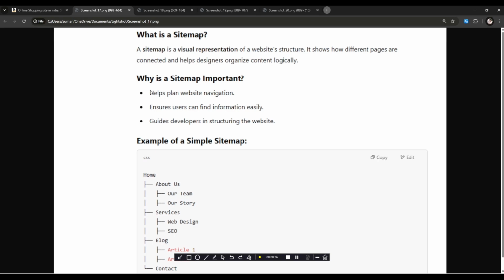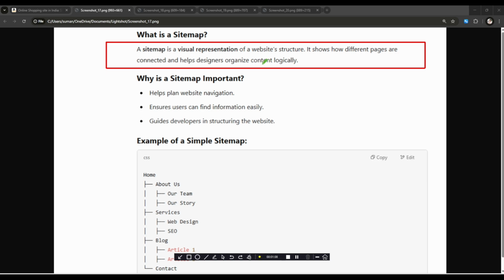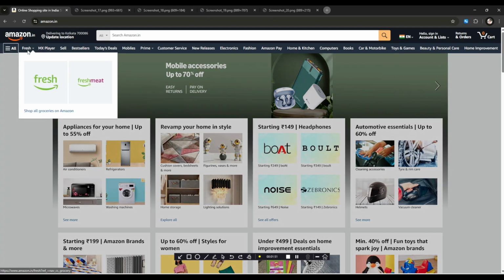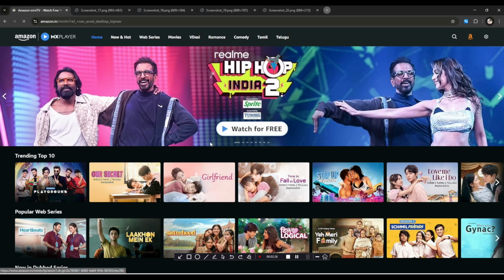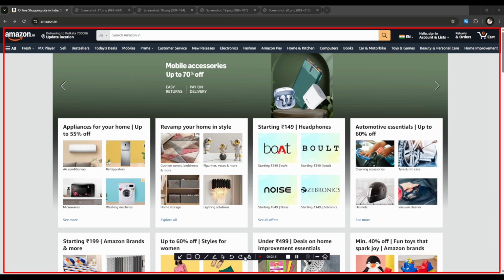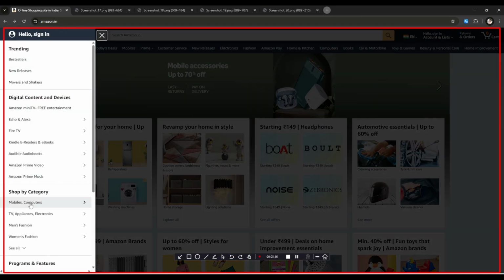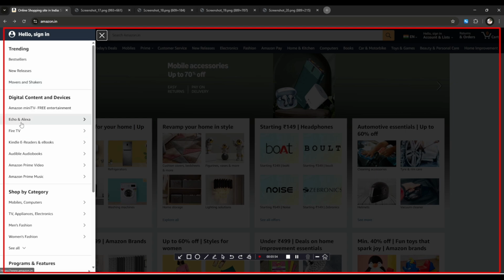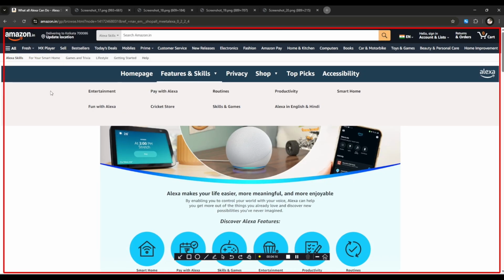Sitemap vs Wireframe Explained! 🔥 | Web Design Essentials | What is sitemap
If you are learning UI/UX design, web development, or just starting out, understanding these concepts is crucial. Watch till the end to improve your web design skills and create better websites!